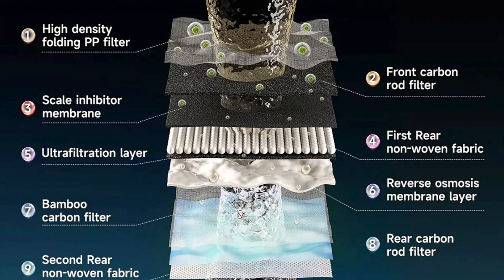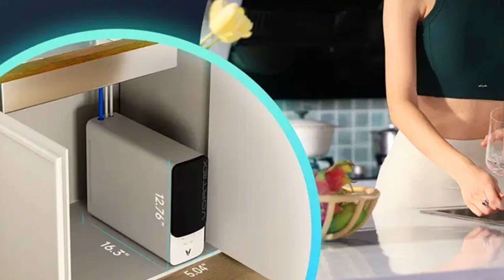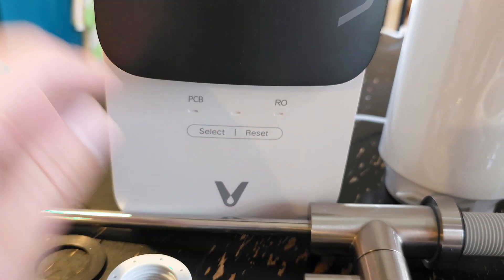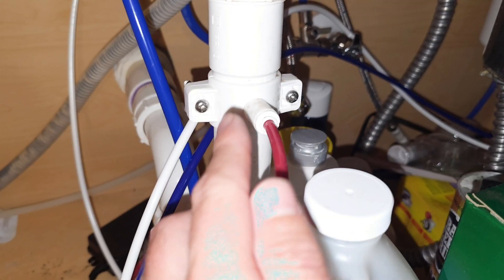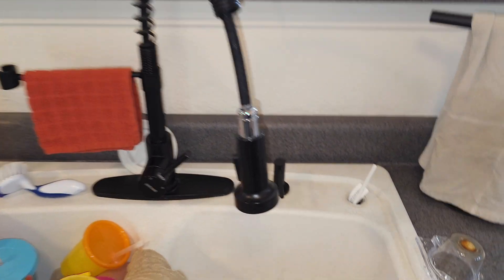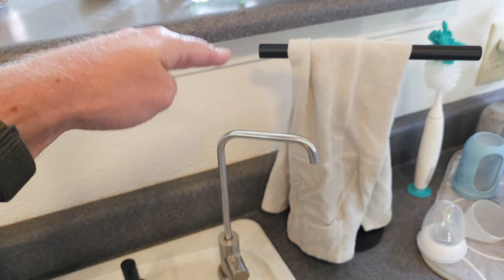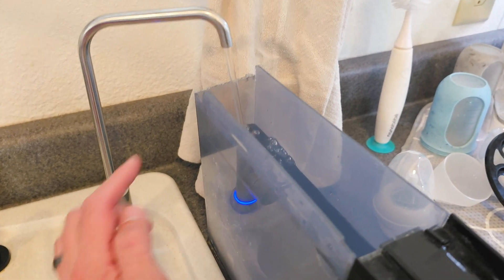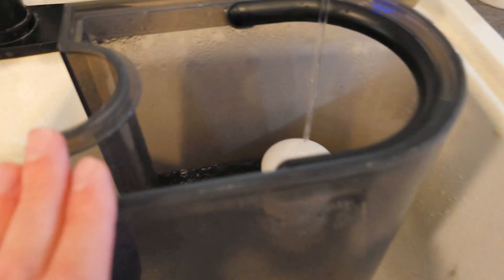VIOMI VORTEX 8 Reverse Osmosis Water Filtration System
Viomi, Viomi VORTEX 8, Kickstarter, V8